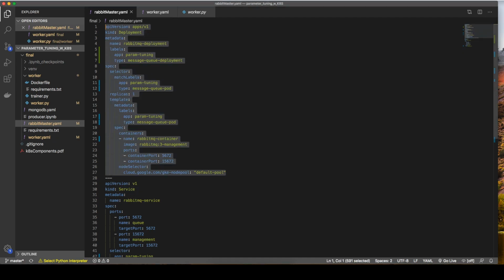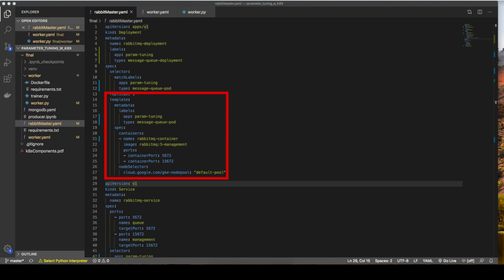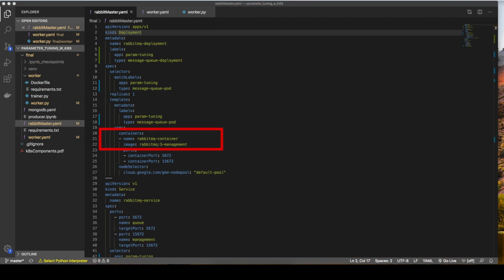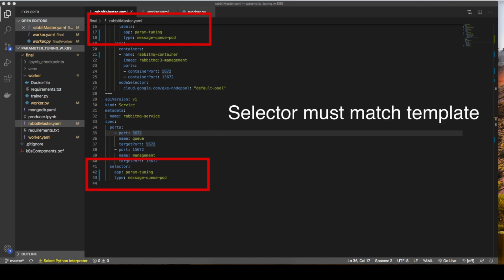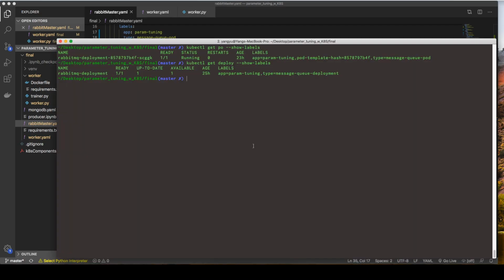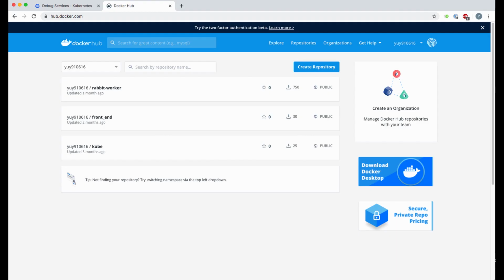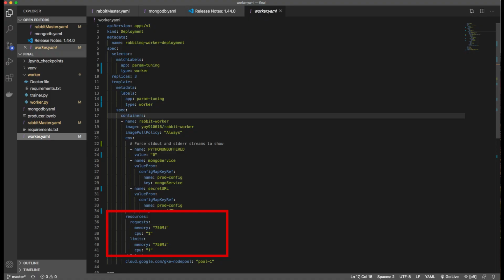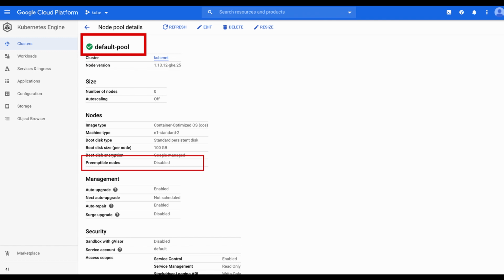Parameter Tuning using Kubernetes with XGBoost, CatBoost, and LightGBM Pt.2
An overview of how to do parameter tuning using Kubernetes with XGBoost, CatBoost, and LightGBM.